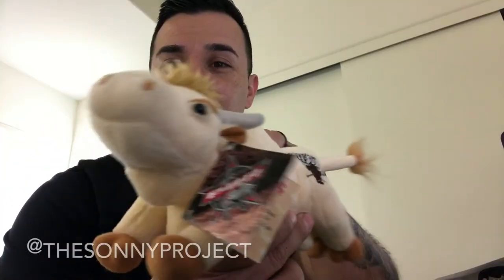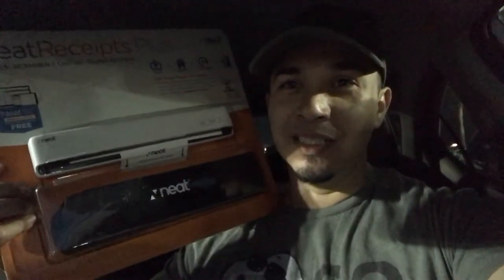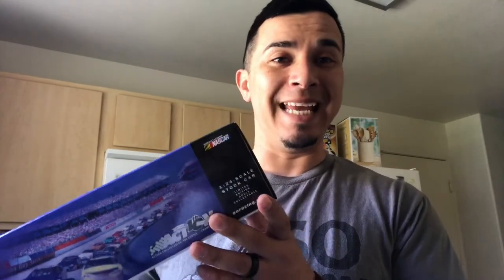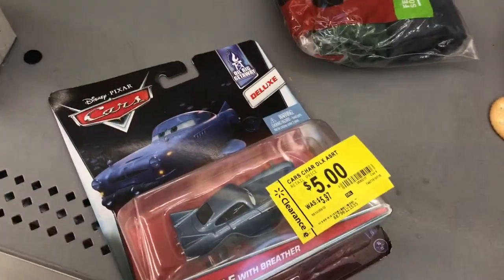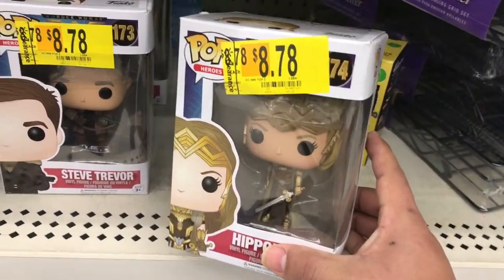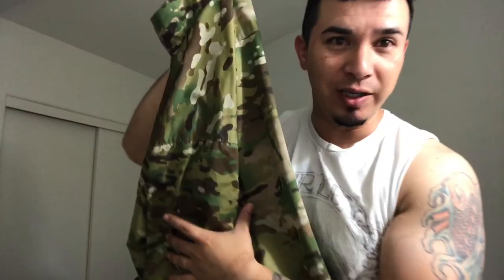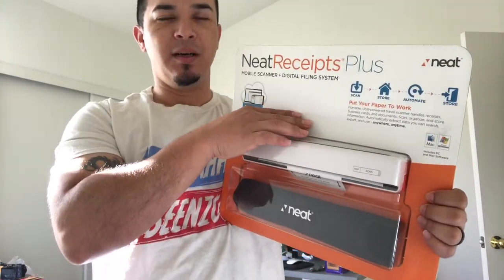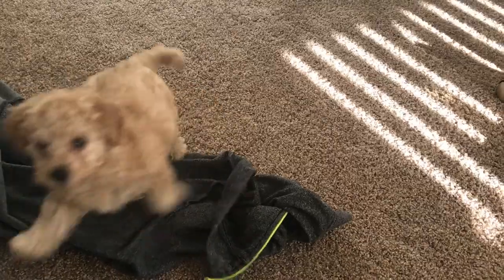No Bull eBay Flip / Our Puppy Tip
Before you see it at the end, misspelling of Next. Lol, that's what happens when you edit on your phone.
You never know what you are going to come across. Slingblade sold on eBay mid 2016 in an auction for $65. That price alone had me wonder if he could of went for me seeing all the bids that was going on and went higher. Within 9 hours he sold!
Tip is still a baby pup and learning fast. I played shooting at him just once and he rolled over just like the beginning of the video. Karla seent it when I did it and she then tried. He's so awesome!
If anything it helps others get some insight to this eBay reselling world. Plus I think finding all this stuff is just cool, fun and a great way of making extra cash without spending very much as you can see in my treasure hunting finds.
My ebay username is also thesonnyproject
I'm working on a graphic design that I'm almost finish putting together that I'll show you soon enough.
Sonny